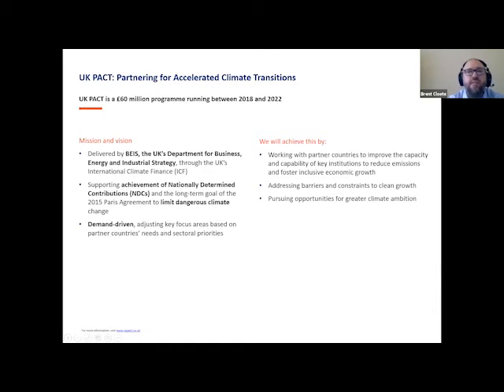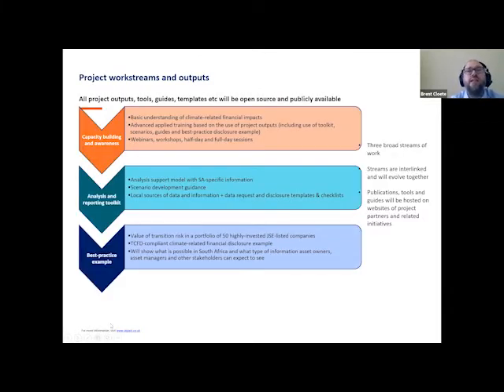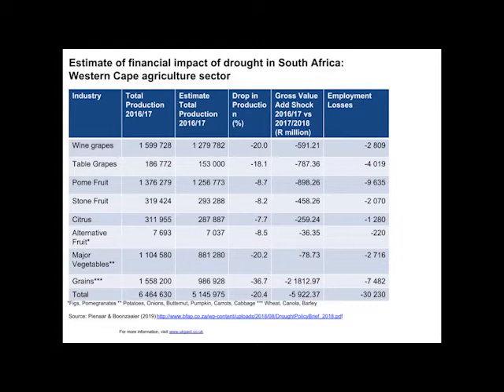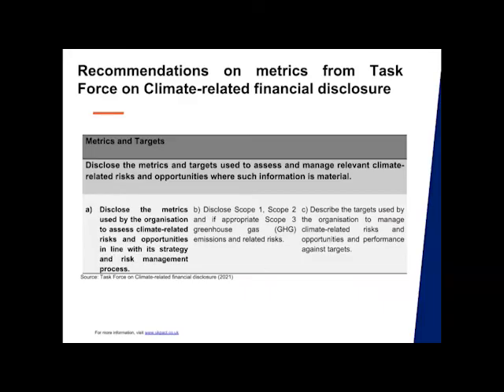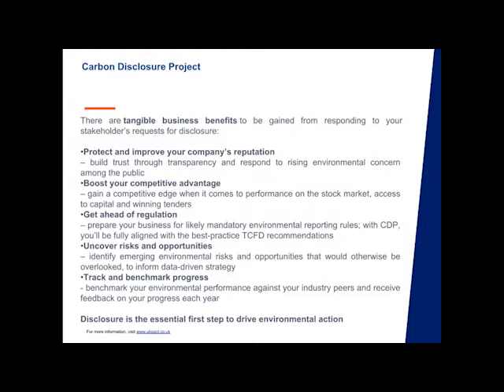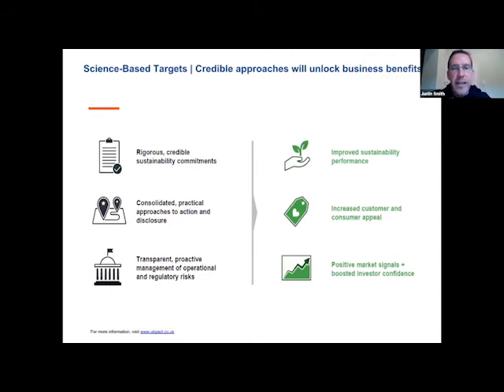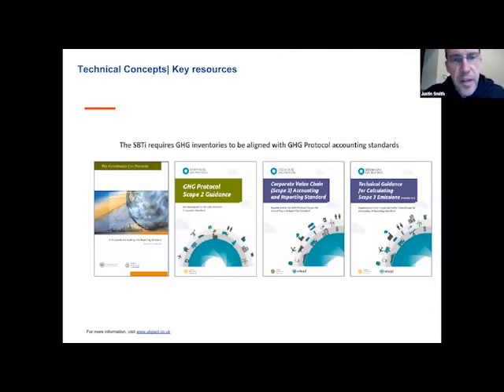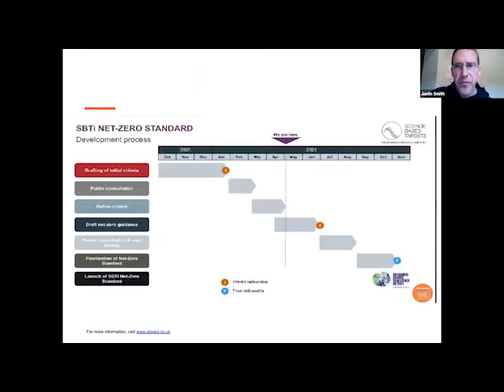4. Determining the impact of climate risk - webinar option 1 (26 August 2021)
This complimentary webinar series is offered as part of the delivery of this South Africa-UK PACT project, a project in partnership with Batseta, ASISA and the JSE to support local retirement fund Principal Executive Officers, trustees, and fund members to better understand climate-related financial risks and opportunities.

The project will provide local retirement funds with the skills and tools to engage effectively with service providers to obtain information on climate-related risks and opportunities needed to make informed long-term investment decisions.